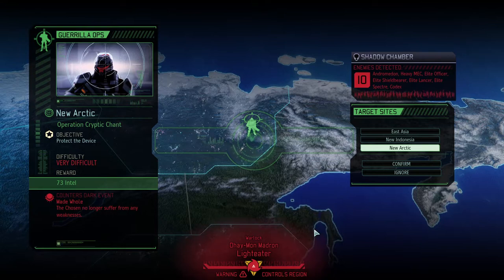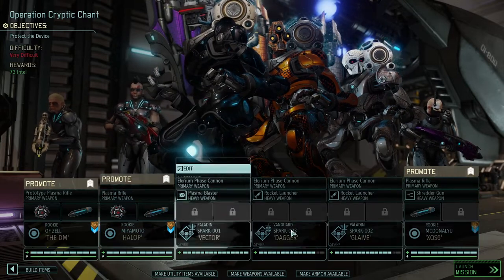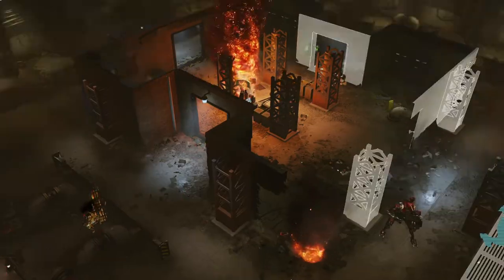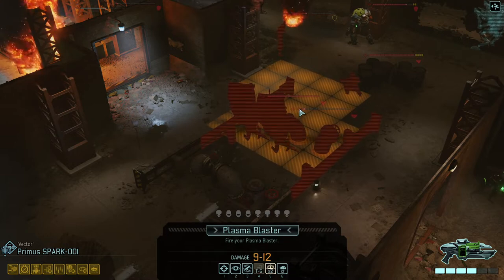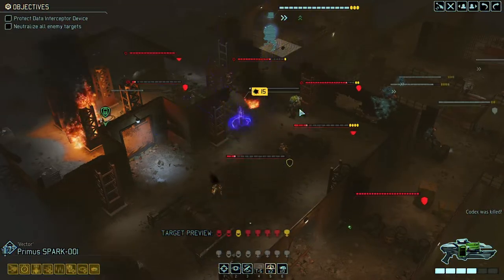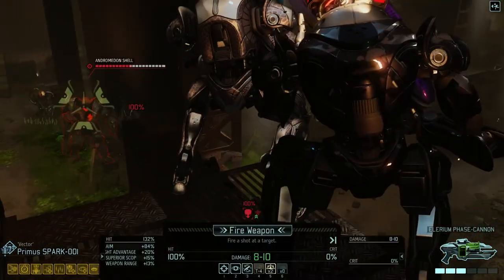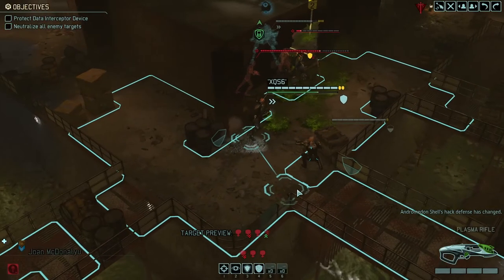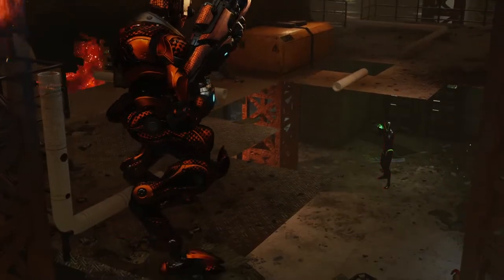(37) XCOM2 Rise of the Robots Legendary Ironman